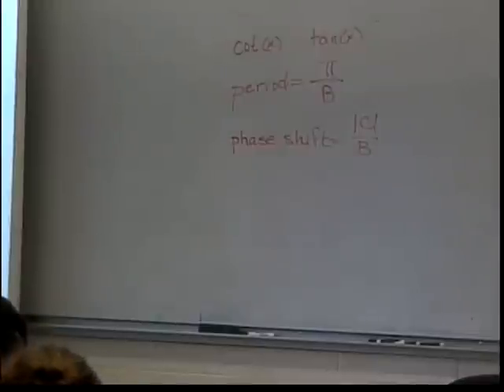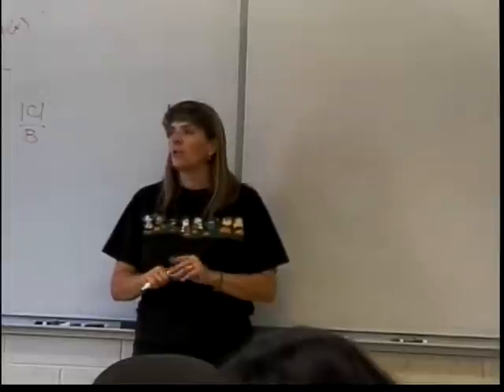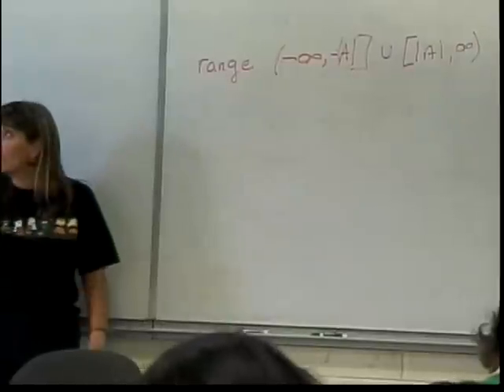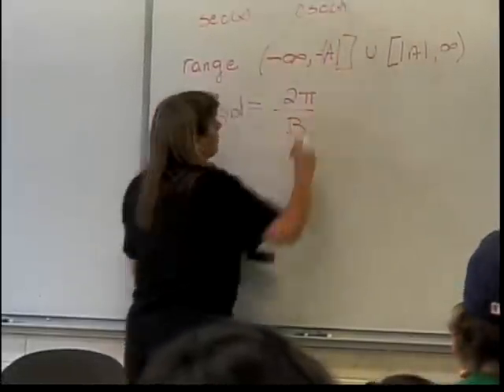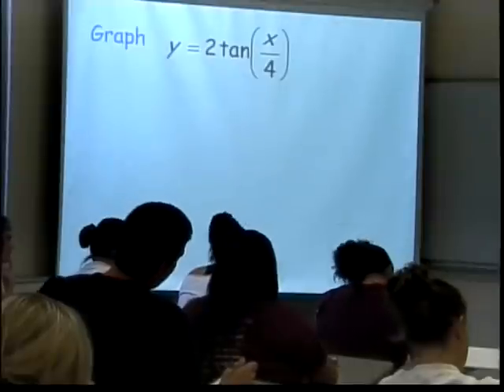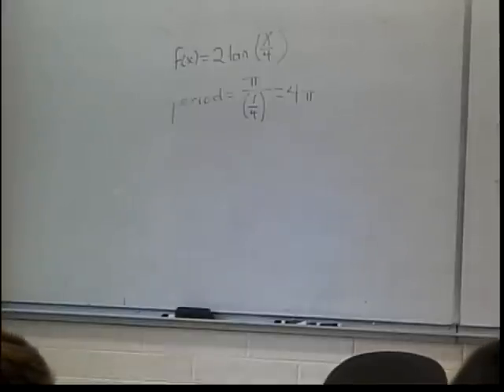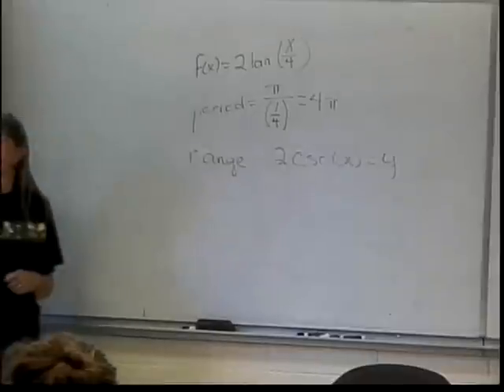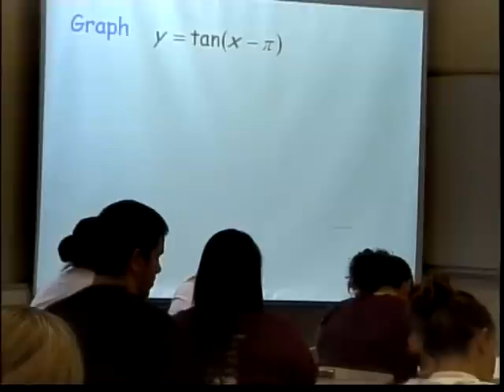Graphs of Other Trigonometric Functions (part 3)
This is a very basic lecture on graphs of the tangent, cotangent, secant and cosecant function.